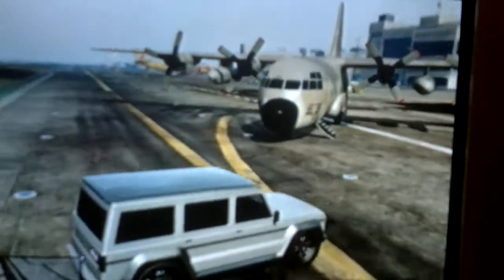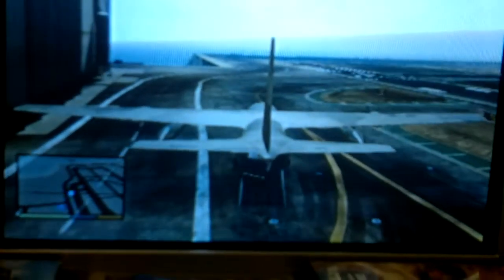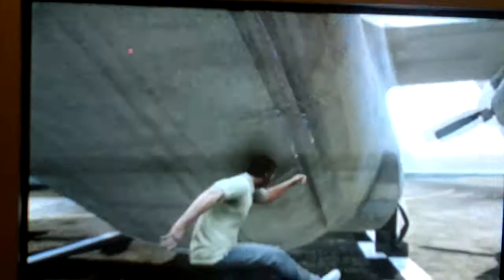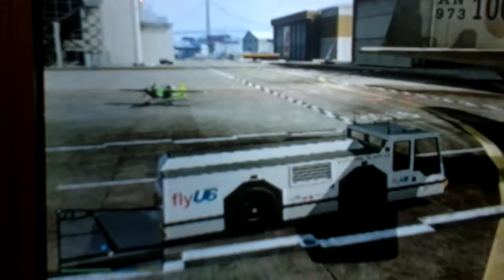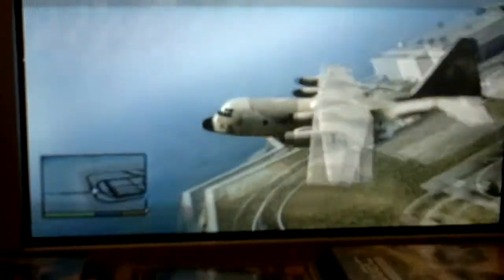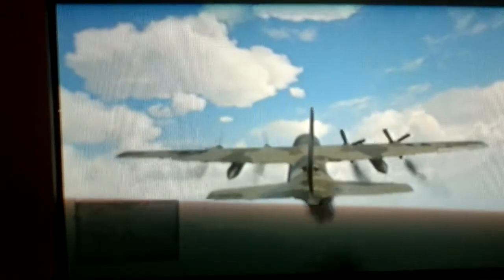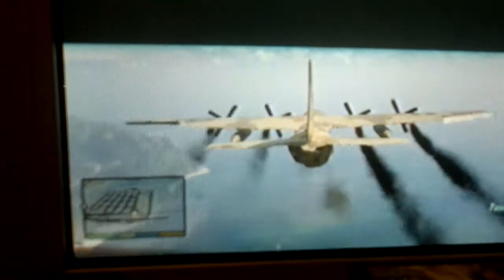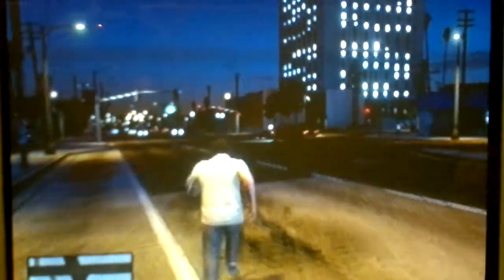Gta V car in the back of the titan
In this video, I put a jeep in the back of the titan plane in Gta V. This video was recorded before my previous video of sims 2 castaway.